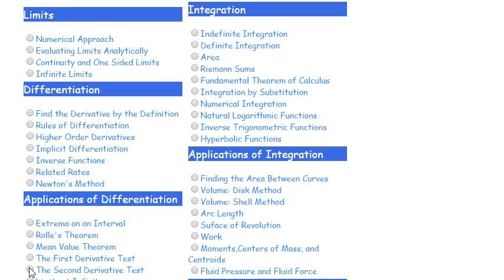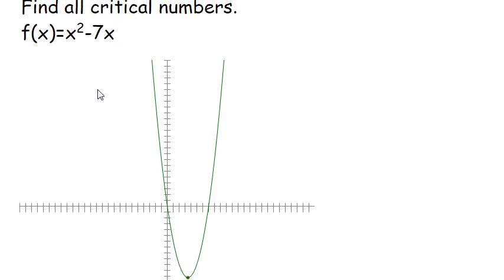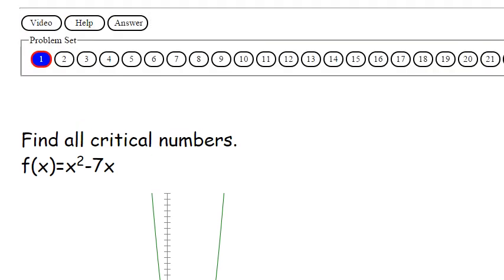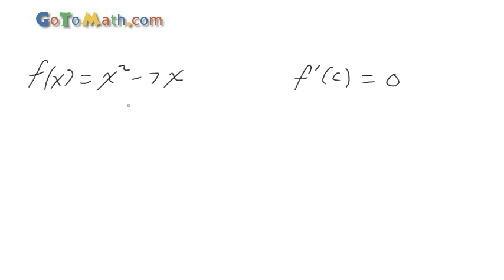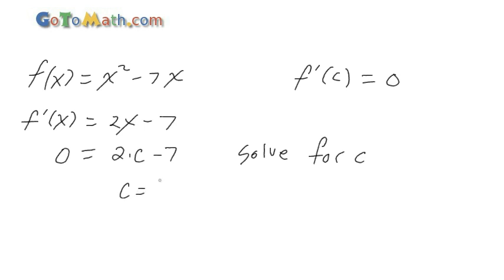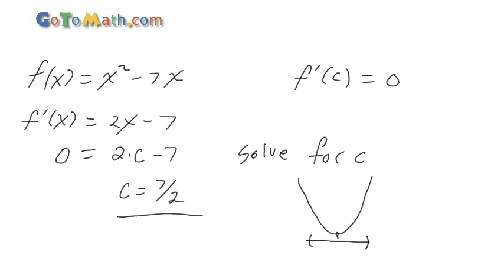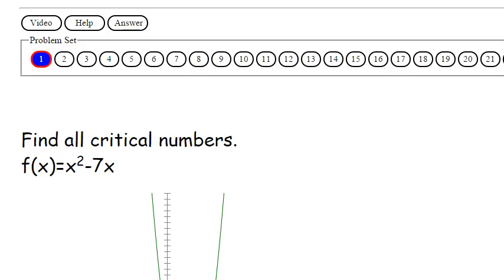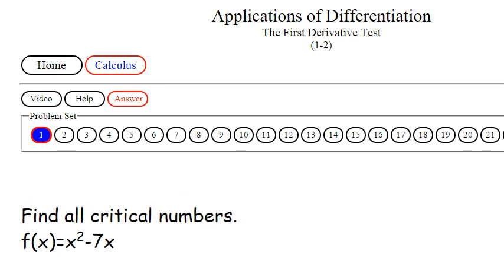Calculus 1 The First Derivative Test b1p2